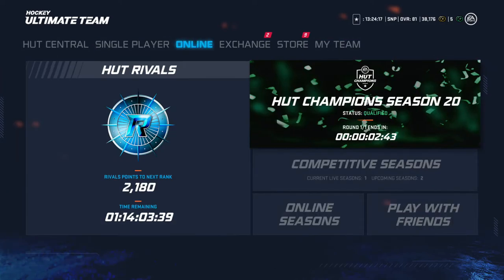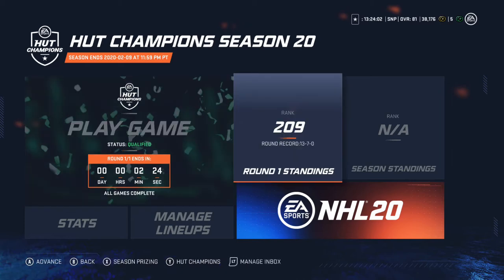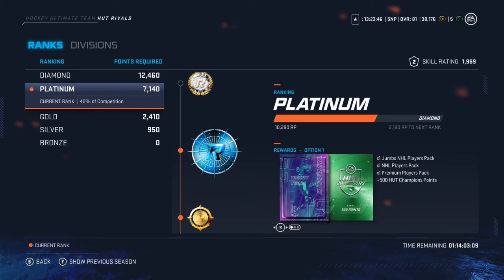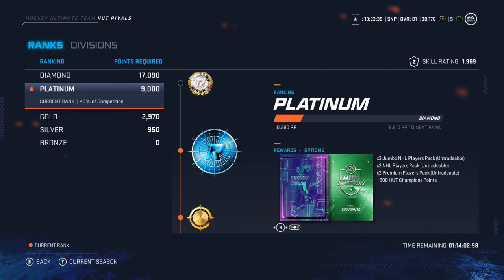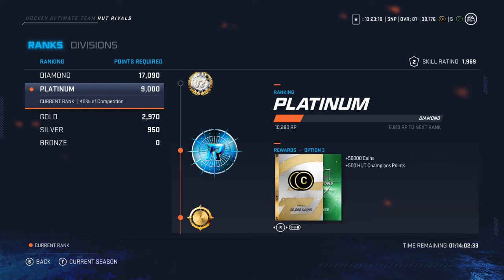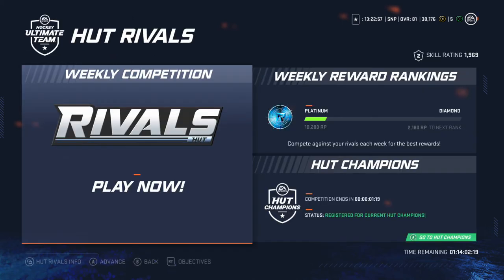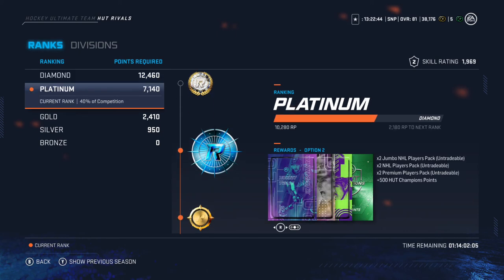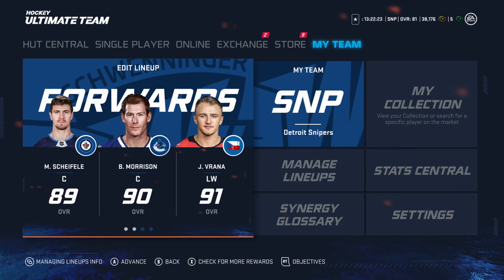NHL 20 HUT - How to Get Platnium Rewards Without Playing Hut Rivals